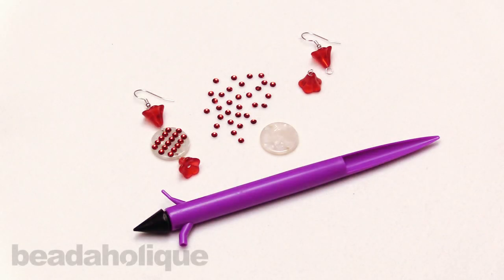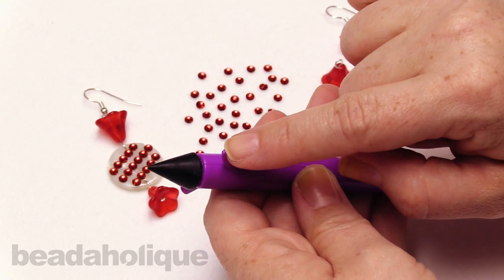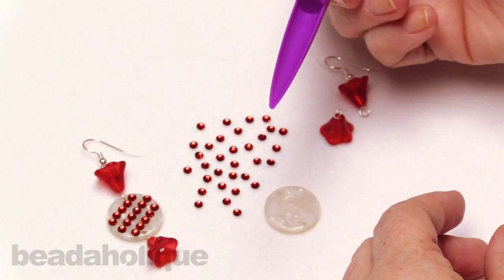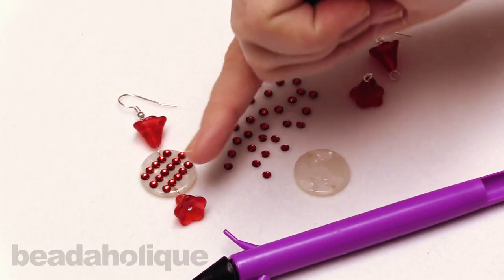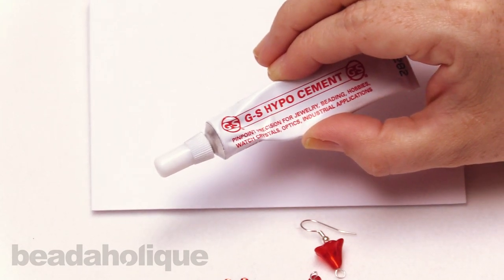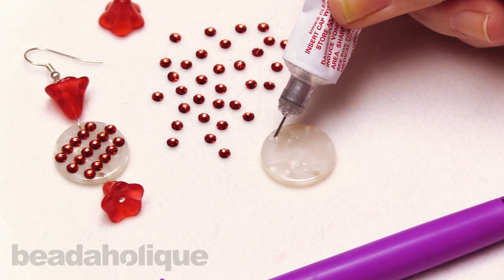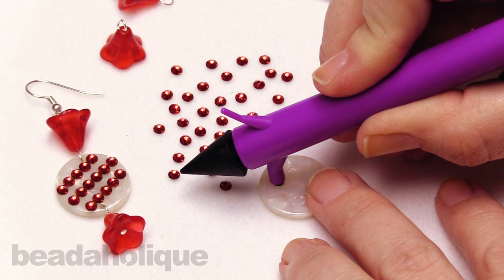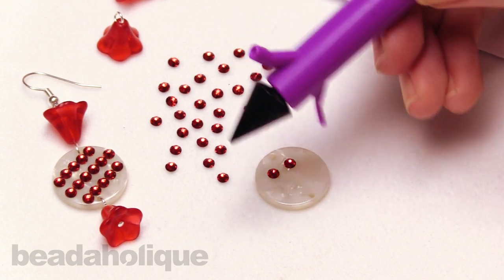How to Use the Crystal FX Pickup Artist Crystal Positioning Tool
- In this video you will see how to work with the BeadSmith Crystal FX Pickup Artist Crystal Positioning Tool.  You will see how to place flatbacks on to a surface.  This tool also works with Chatons and other small items.  For this type of project we recommend using GS Hypo Cement Glue.

Related Project:

Peppermint Candy Earrings
Project E2301

Swarovski Crystal, Round Flatback Rhinestone SS12 3mm, 50 Pieces, Scarlet
SKU: SWF-412580

Lucite Bell Flowers Matte Ruby Beadcaps 10mm (15)
SKU: BCP-4363

Zola Elements Acetate Connector Link, Coin 20mm, 2 Pieces, Pearl White
SKU: FCO-3355

G S Hypo Cement Precise Applicator Essential!

Crystal FX Pickup Artist, Rhinestone Pickup Tool, 1 Piece
SKU: XTL-105